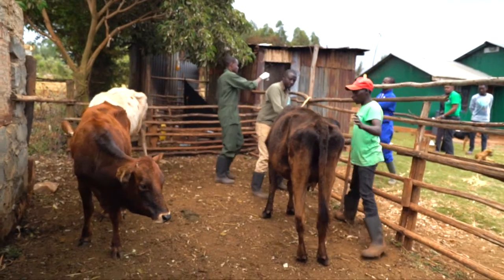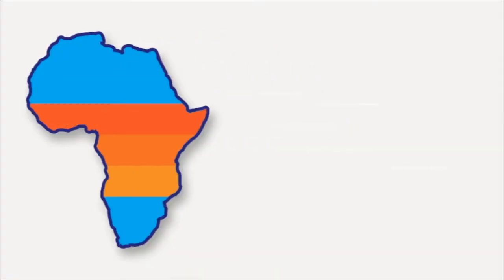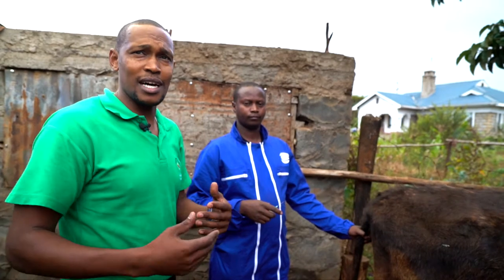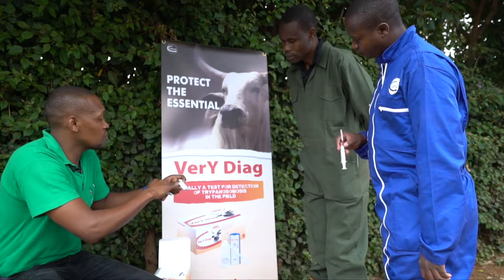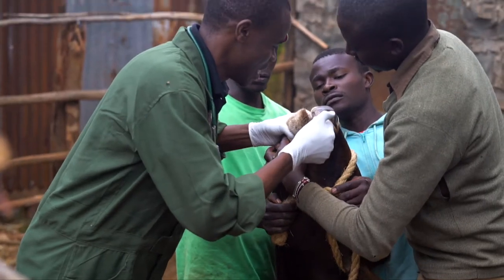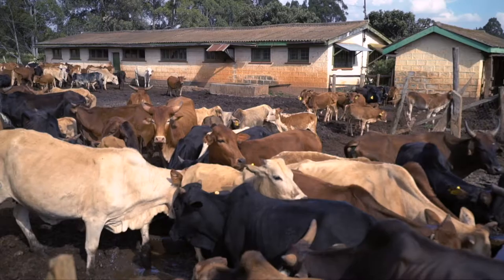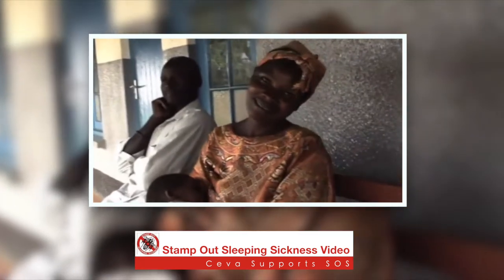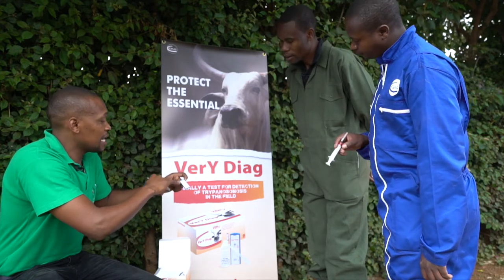VerY Diag - full length video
Rapid test for trypanosomiasis in cattle welcomed by leading African vet

VerY Diag, the first rapid field test for the diagnosis of bovine trypanosomosis, has been welcomed by a leading African vet who is part of the Kenyan-based organisation working to eradicate the deadly disease that has killed hundreds of thousands of cattle and infected people throughout sub-Saharan Africa.

Dr. Joseph Othieno a practising vet and an officer of the Kenya Tsetse Trypanosomiasis Eradication Council (KENTTEC), attended a demonstration of the test, which can identify trypanosomiasis infection in an animal in just 10 minutes, at a farm close to his practice area of Ngong near Nairobi.

VerY Diag has been developed by the global animal health company, Ceva Santé Animale together with a number of partners, including GALVmed, CIRAD and the University of Bordeaux. Ceva has a long history of supporting action against trypanosomiasis and sleeping sickness in Africa including the Stamp Out Sleeping Sickness (SOS) campaign - a public private partnership set up to combat the spread of the disease.

Trypanosomiasis is a zoonotic disease, known as sleeping sickness in humans, that is spread from cattle to people through the bite of the tsetse fly. As well as causing illness and possible death in humans, ‘nagana’ as the bovine disease is also known in Africa, brings on a wasting condition in cattle which causes prolonged distress to the animal and often proves fatal. The disease has affected the livelihoods of millions of farmers and their families.

The new kit, which has undergone successful trials in West Africa, needs just a small blood sample taken from an animal. The sample is then placed on a special cassette. The result comes through between 10 and 15 minutes later and shows whether the test has been conducted correctly and whether the animal is clear of infection or, if trypanosomiasis is identified, which strain of the disease is present.

Following the demonstration, Dr. Othieno, who is the Communication Officer for KENTTEC, said:”As a practising vet I can say that diagnosis has been a challenge. In the field we have not been able to do the necessary diagnosis of trypanosomiasis and for a long time we have been waiting for a rapid test and now Ceva has developed this kit, I think it will be very important for us.”

Dr. Daniel Muchendo, one of the Ceva Kenya team that staged the demonstration at Ngong, said:”Until now identifying trypanosomiasis has had to be done under clinical conditions back in the laboratory and this is a time consuming and costly process. Now you can take the test to the animals in the field and from a simple blood sample identify whether the disease is present in around 10 minutes.

By knowing whether or not your animals are suffering the disease, farmers can avoid the losses caused by nagana and improve the health of their animals resulting in them getting more calves, more milk and fast growing animals,” he added.

Dr. Othieno, who was named ‘Veterinarian Of The Year’ by the Kenya Veterinarian Association in 2016, said the challenge now is to ensure that the kits are made available to all farmers, including poor families who rely on cattle for their income. “I think that when serious farmers consider the cost of the kit, set against the economic losses that can be caused by the disease, they will realise it is something that is worth trying.”